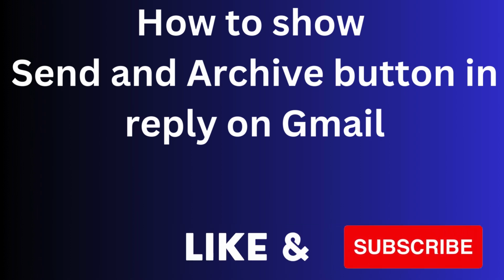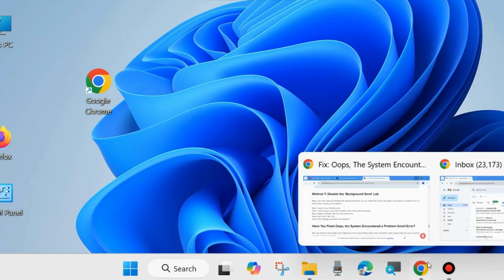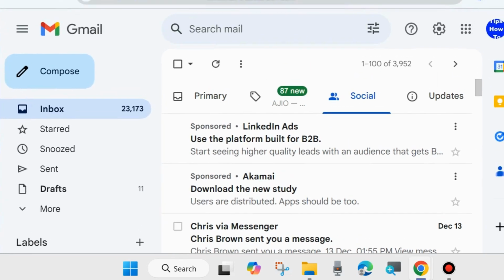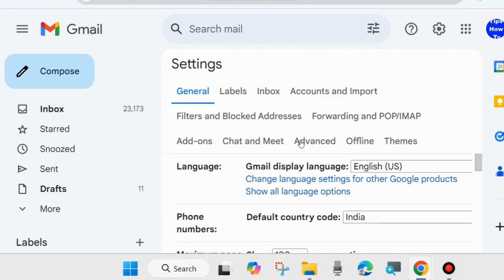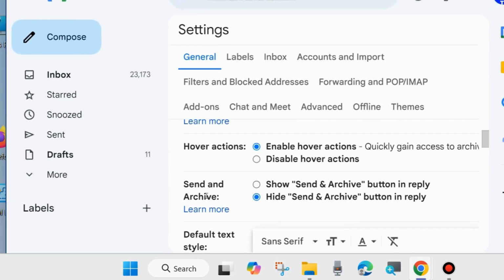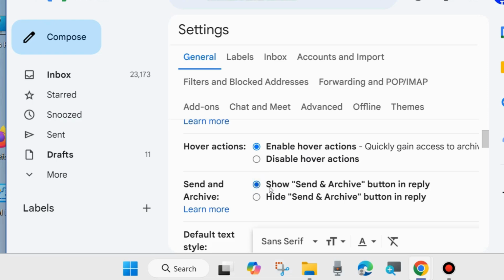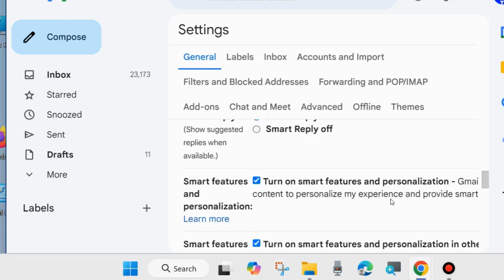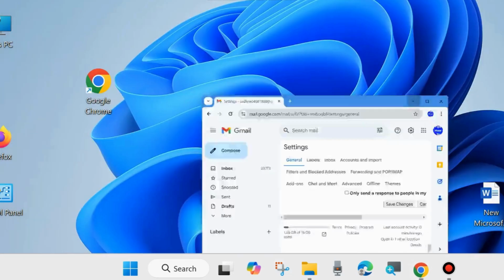Make Gmail Faster with One Simple Button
How to Show or Hide Send and Archive button in Gmail reply